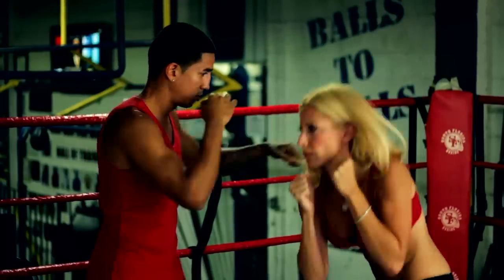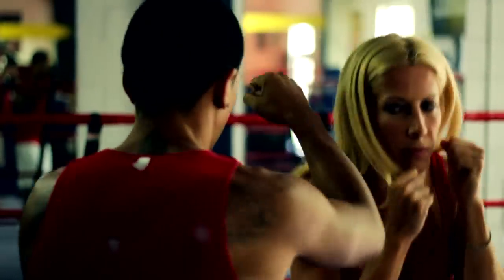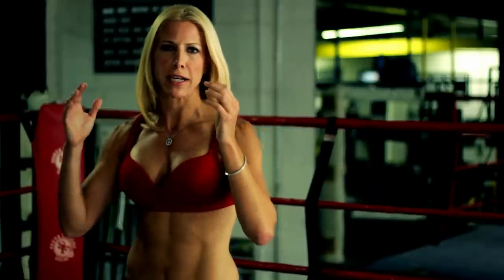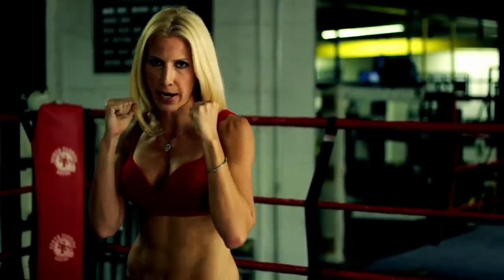How to Bob & Weave in Boxing : Boxing & Exercise Tips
Bobbing and weaving in boxing is an important part of learning how to not get hit. Bob and weave in boxing with help from the owner and operator of South Beach Boxing in this free video clip.

Bio: Jolie Glassman, a motivator and coach, has been the owner and operator of South Beach Boxing since 1998.

Series Description: If you want to work out, tone your body and get in incredible shape, one great thing you can try is boxing. Get tips on boxing and fitness with help from the owner and operator of South Beach Boxing in this free video series.